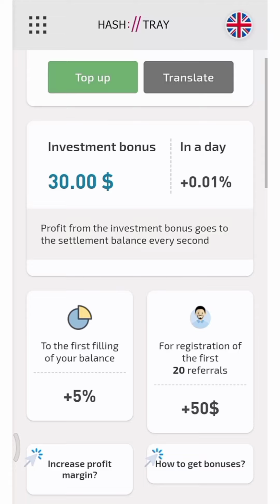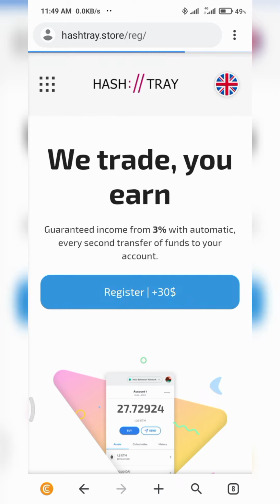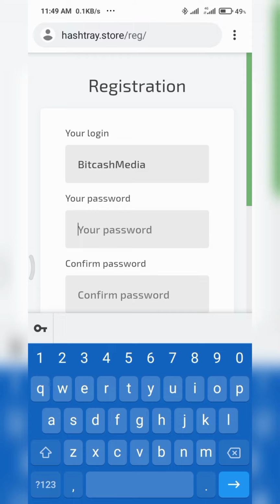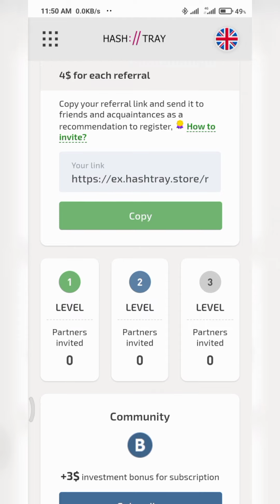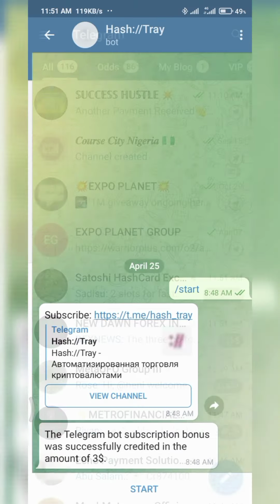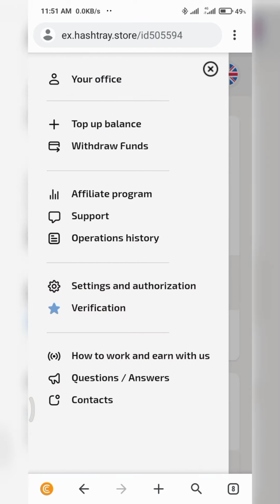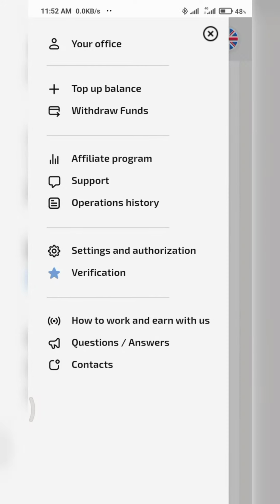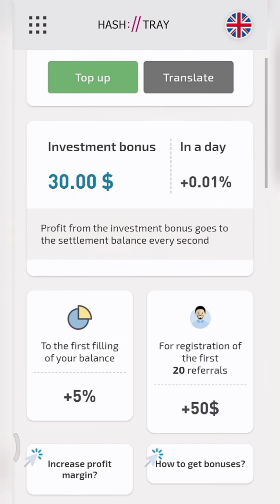Hashtray Review / Claim Free $30 No Deposit Bonus 2022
This Video Tutorial Shows You How To Claim A Free $30 Bonus On Hashtray, How You Can Get $4 Per Each Friend You Refer.

Let'sGetThatMoney 😅 @BitcashMedia ✌️